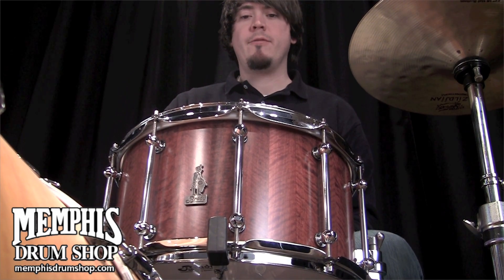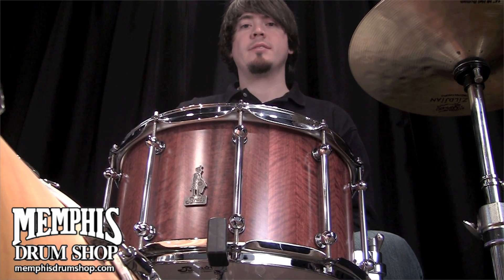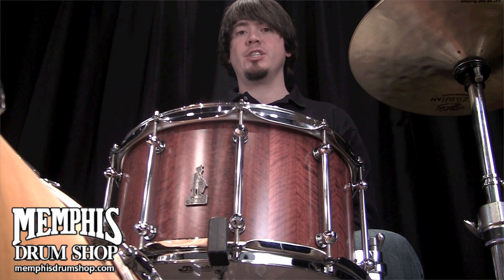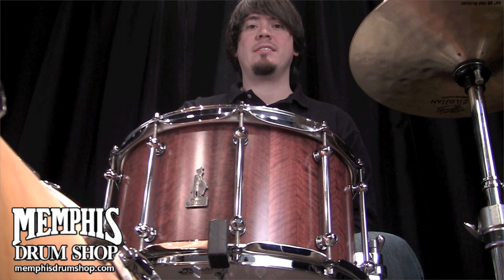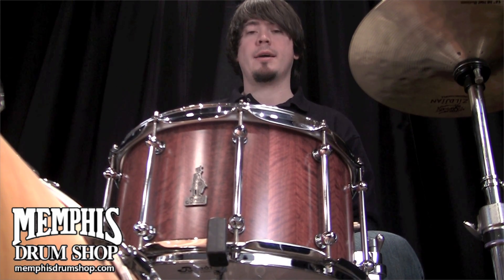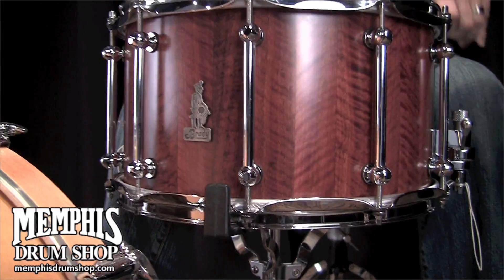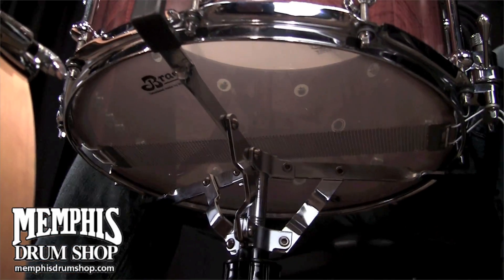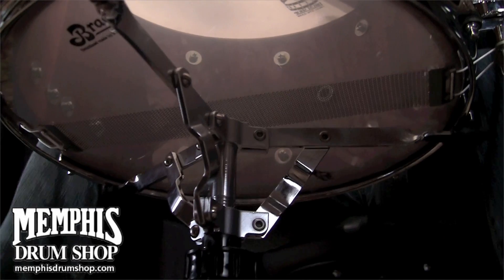Brady Jarrah Snare Drum 14x8 Block Shell (JB1408NS-JB1081)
Brady 14x8 Jarrah Block (Stave) Snare Drum available from Memphis Drum Shop.

Other gear used in this video:
• Cymbals (From drummer's L to R):  Zildjian 14" K Constantinople Hi Hat Cymbals
• Drum kit:  Yamaha Maple Custom Absolute sizes 22x14